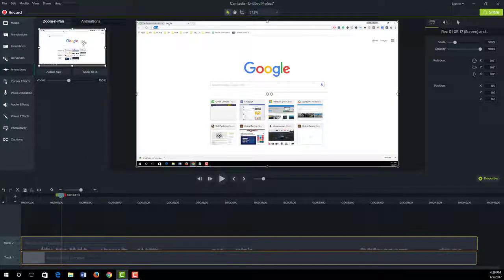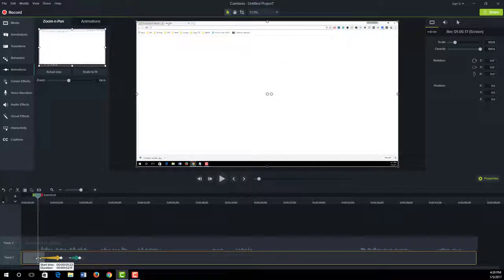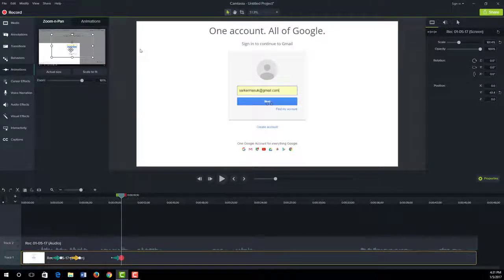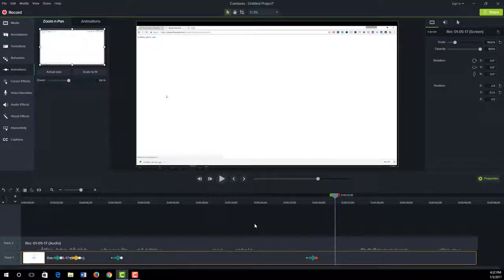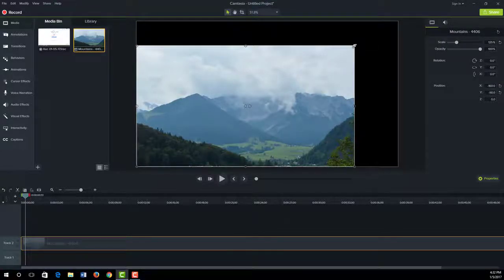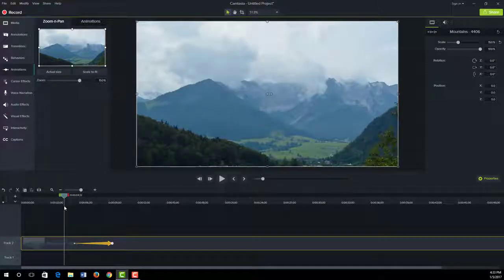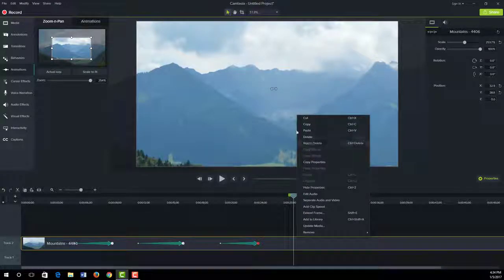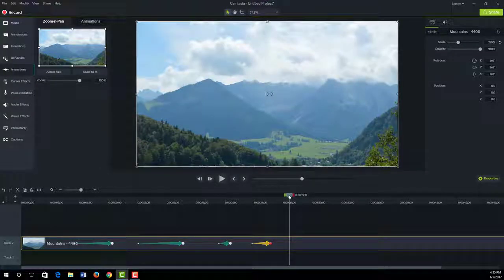Camtasia Advance Video Editing Tutorial English 2018 (15/40)